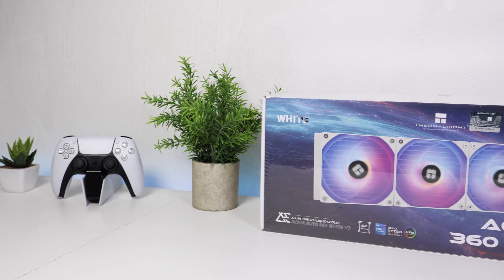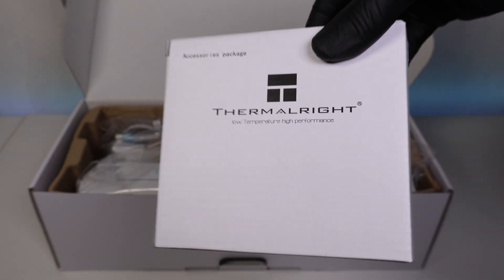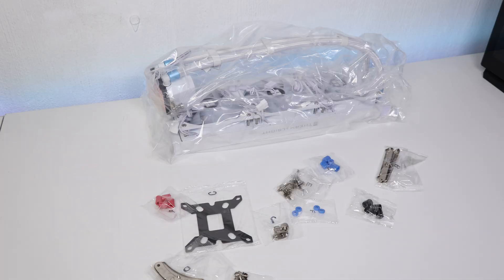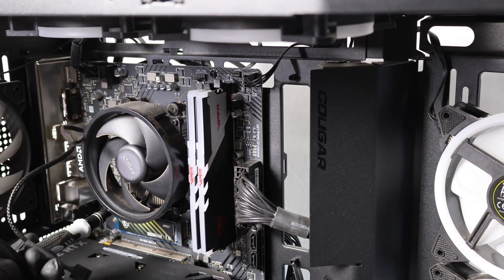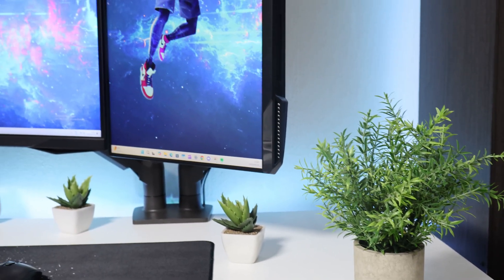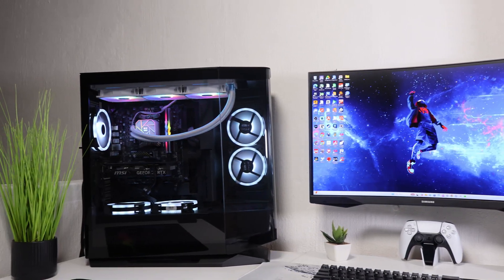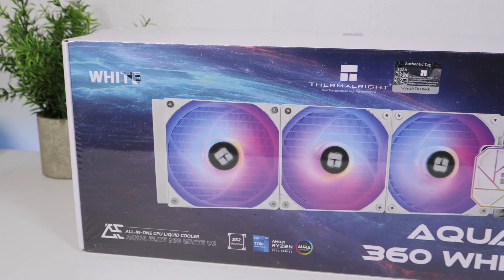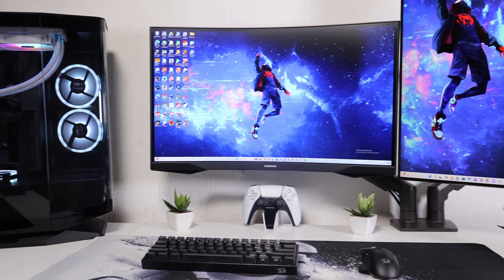Thermalright Aqua Elite 360 V3 Review & CPU Test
Aqua Elite 360 V3 | The BEST Budget AIO? - Review & Test
❄️⚪ Thermalright Aqua Elite 360 White
❄️⚫ Thermalright Aqua Elite 360 Black
❄️⚪ Aqua Elite 360 White
Is the Thermalright Aqua Elite 360 V3 really the best budget AIO in 2025 🤔🤔
Today I will be taking a look at the Thermalright Aqua Elite 360 V3 and i will be doing a full unboxing and review along with a gaming test. 🎮✅
is the Thermalright Aqua Elite 360 V3 worth it
Thermalright Aqua Elite 360 V3 cpu test
Thermalright Aqua Elite 360 V3 gaming test